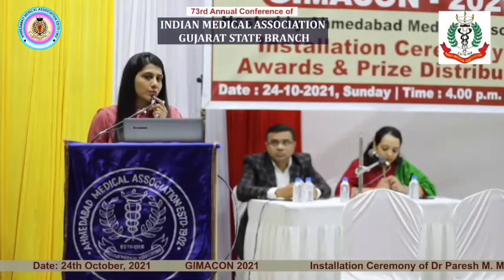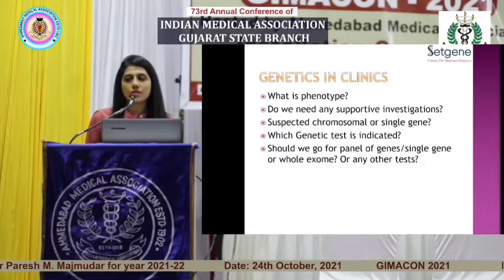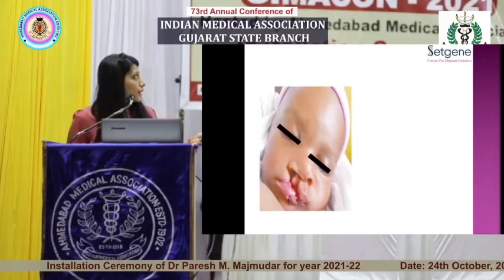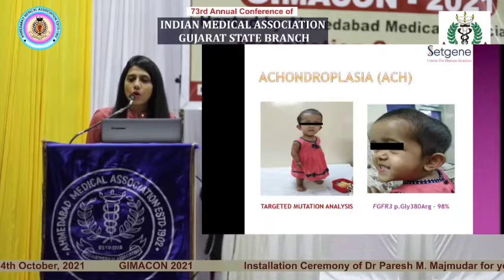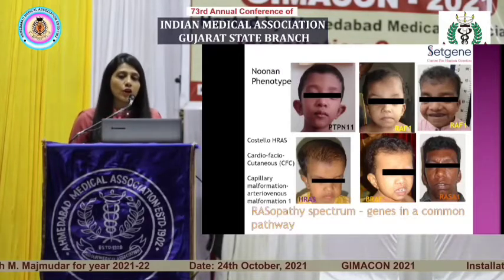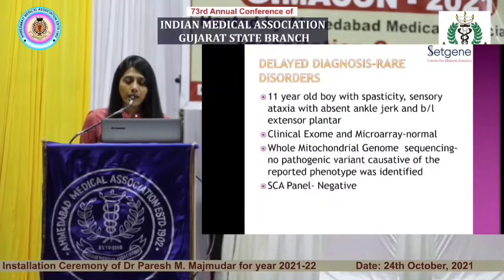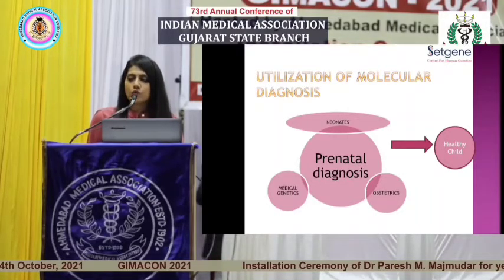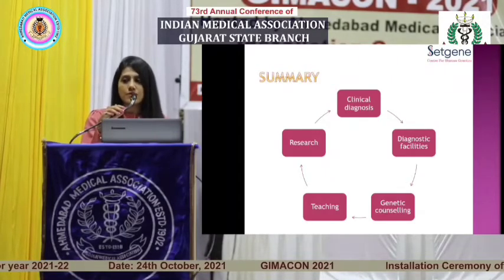Overview of Medical Genetics: Why,What & How?